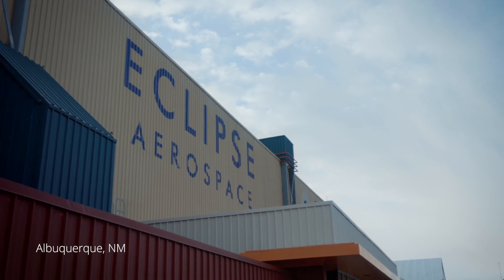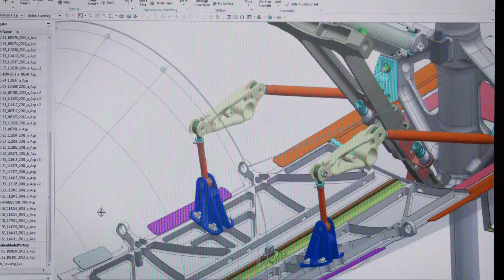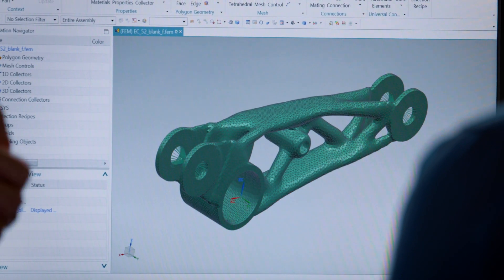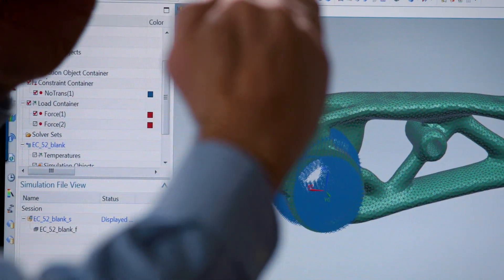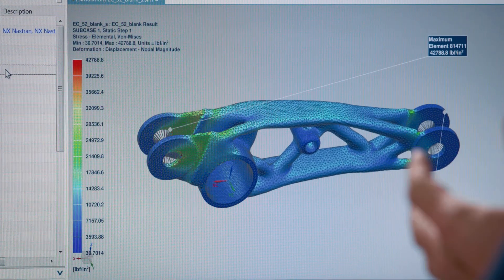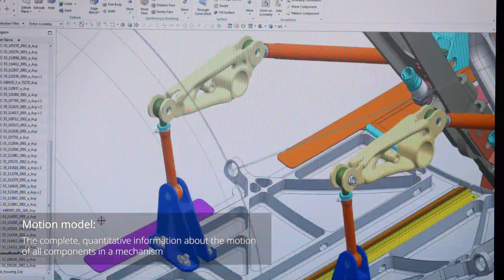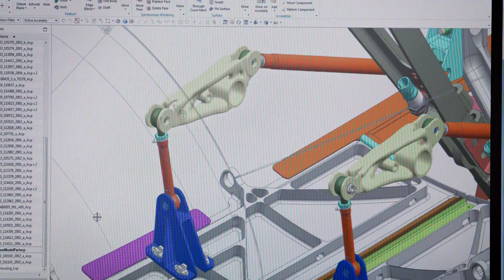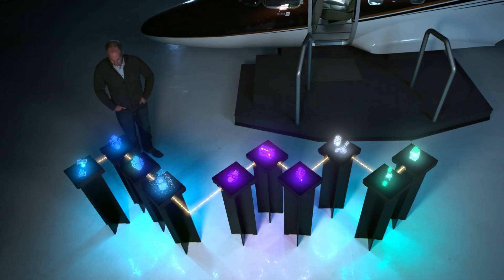Episode 4 | Following the Digital Thread: A Digital Safety Net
In Part 4 of our eight-part video series, we look at how digital simulation technologies like finite element analysis (FEA) make product testing more efficient and cost-effective in both short- and long-term contexts.